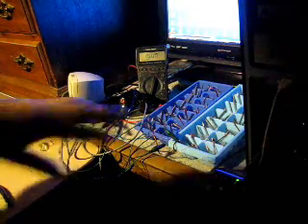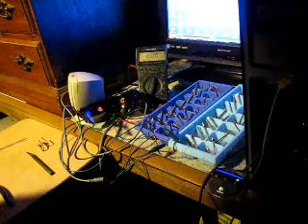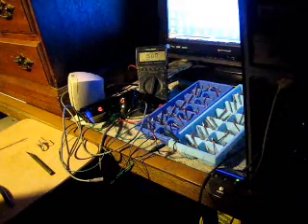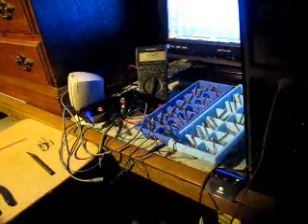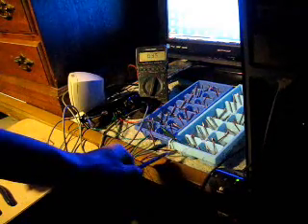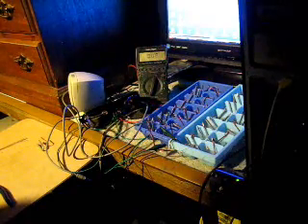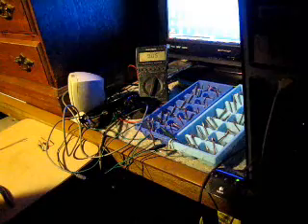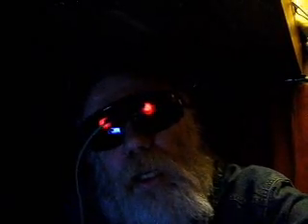WATER BATTERY part 2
This is an ice tray easy build water battery for testing. Could this power a FREE ENERGY Machine? Well you might want to watch this Video to find out what the dude says about that.